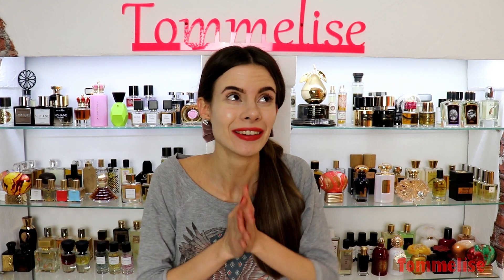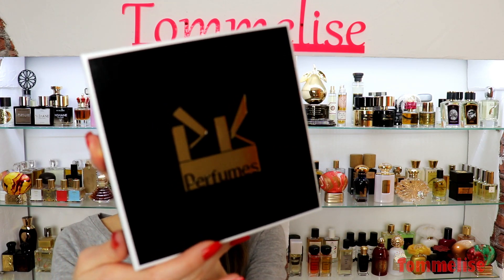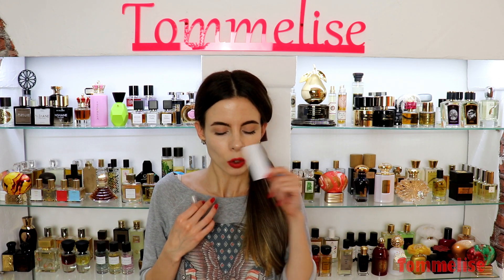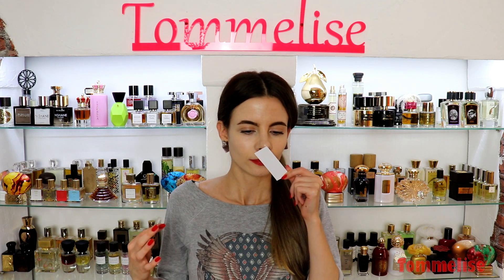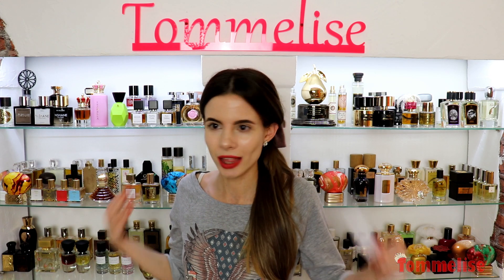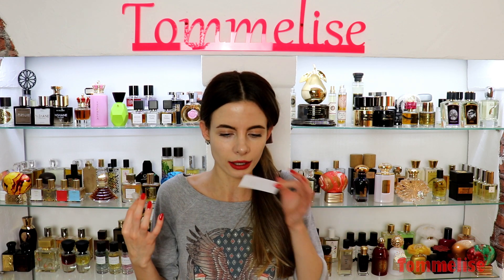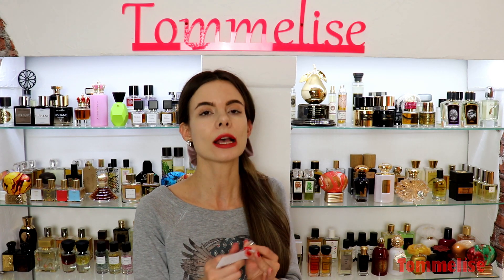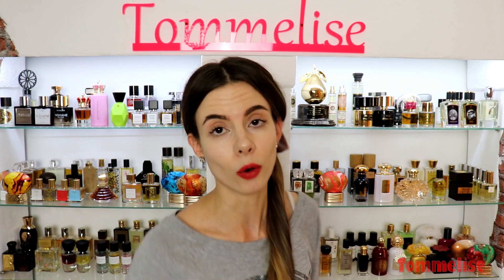TESTING ALL 15 PK PERFUMES by INDIE PERFUMER PAUL KILER | Tommelise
Hi guys, so here you have my first impressions on all perfumes by indie American brand PK perfumes by Paul Kiler. His fragrances are definitely special and one of them (Maderas de Oriente Oscuro, maybe you heard of it) won Art & Olfaction Awards! Please grab a snack and enjoy! Make sure to check him out and of course share your experience in the comments, if you have any. Hope you'll find my spontaneous thoughts helpful:)

***I got these perfumes for review. ALL opinions are my own***